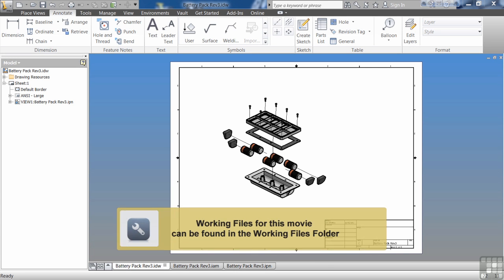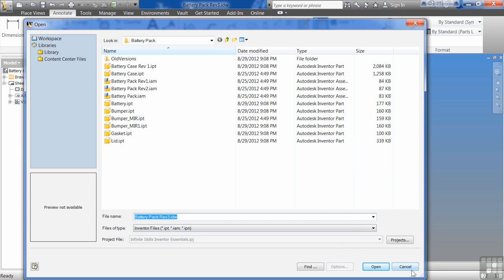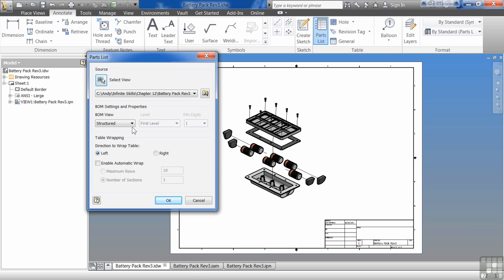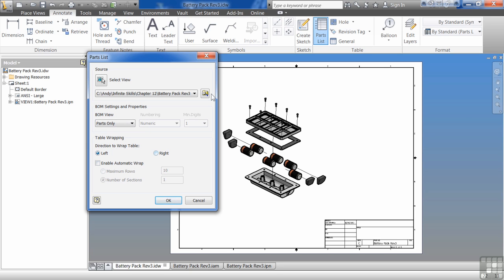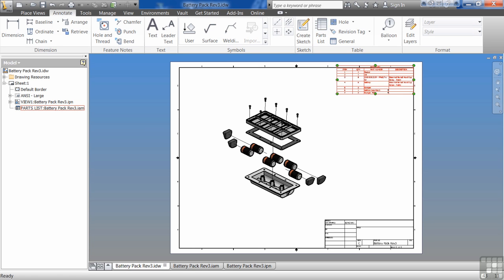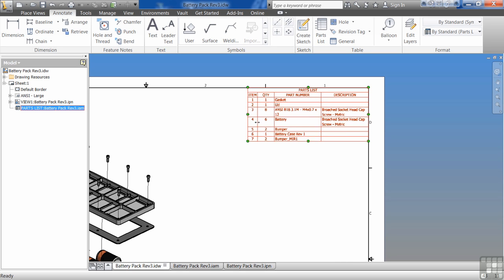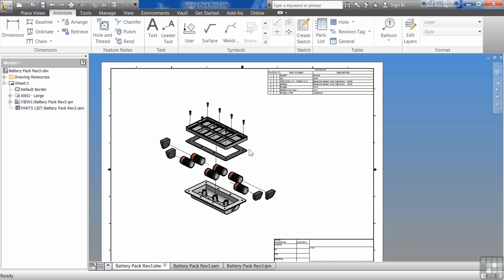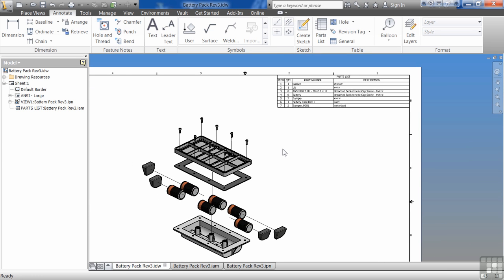1202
Inventor Professional